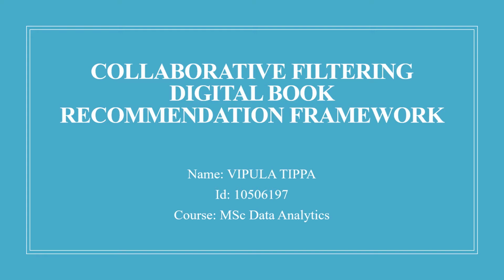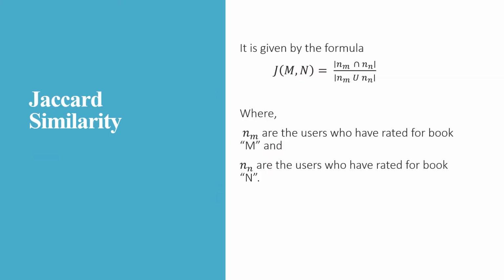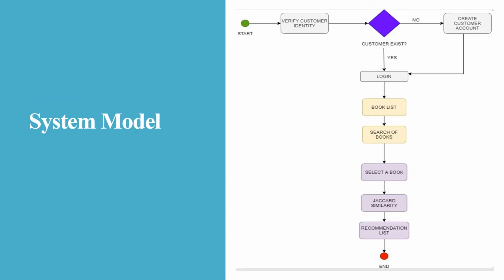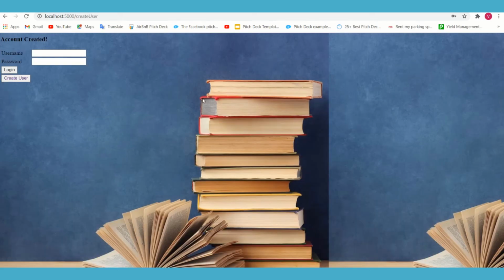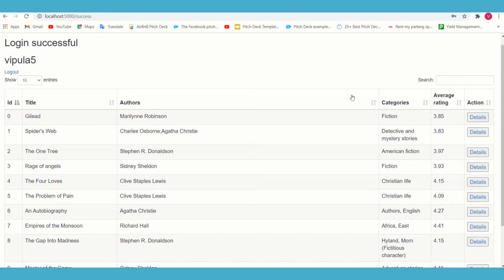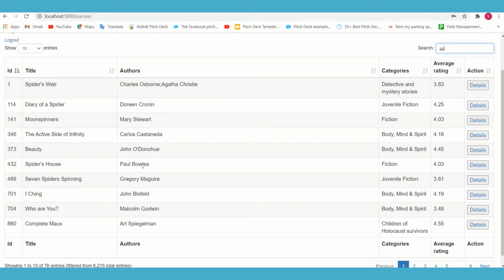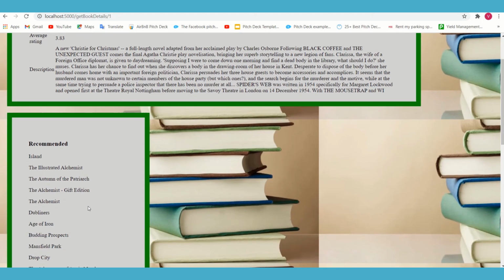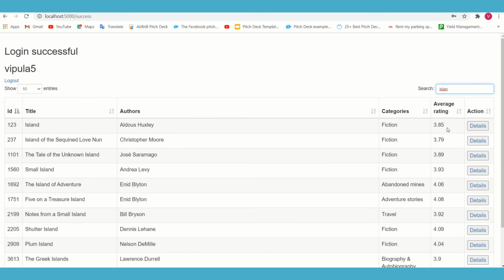Collaborative Filtering Digital Book Recommendation Framework